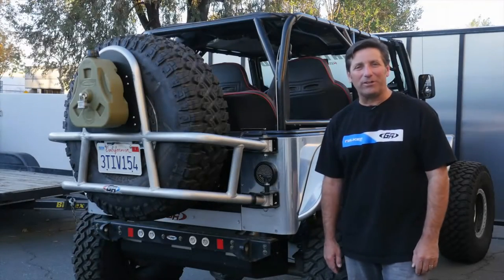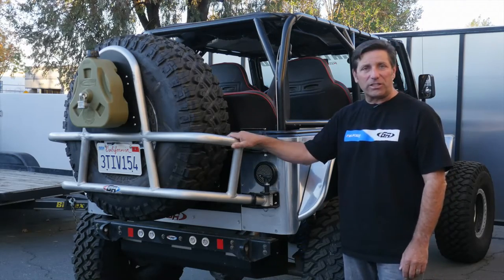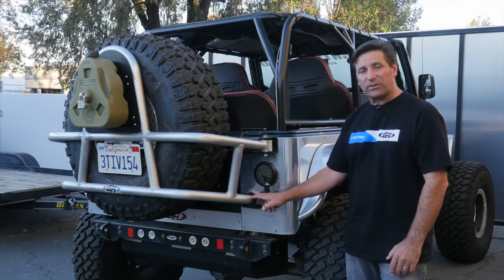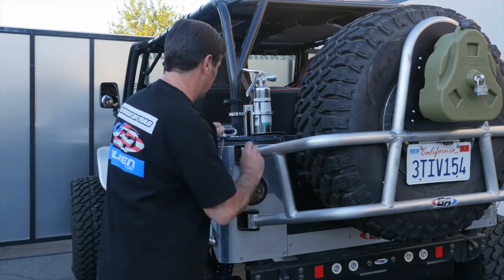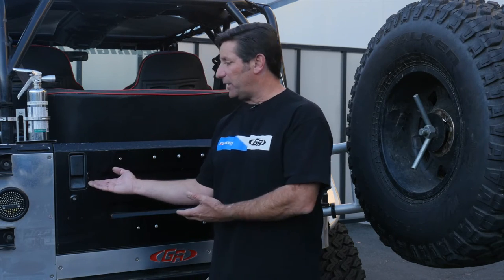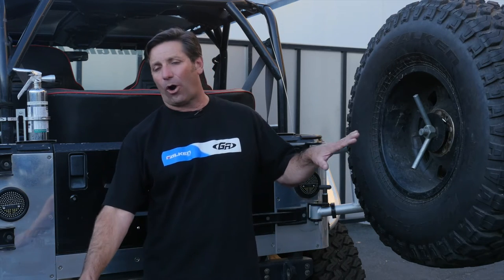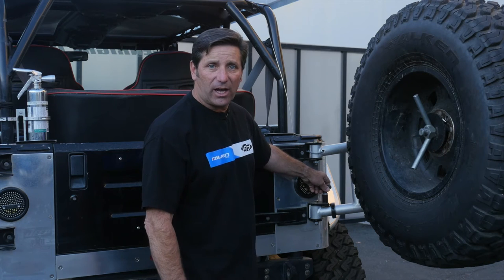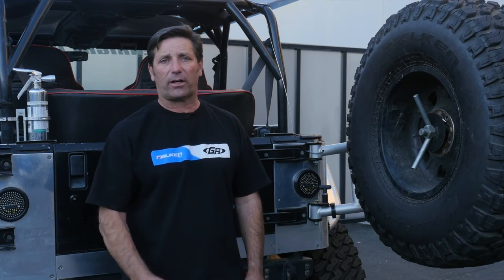Spotlight - Jeep Rear Tire Carrier Carrier Stop Lock - GenRight Off Road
Ever had your GenRight Tire Carrier give you a hard time when you're parked on an angle? Not anymore with the GenRight Stop Lock Kit for GenRight Jeep Swing Out Spare Tire Carriers.